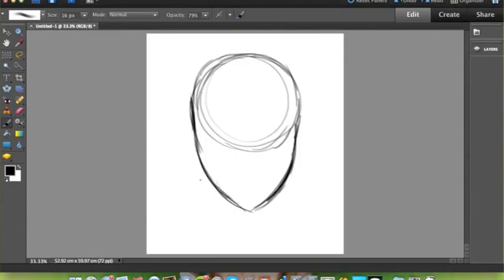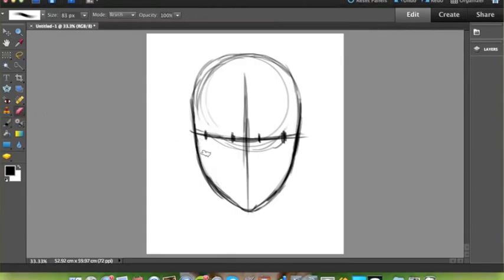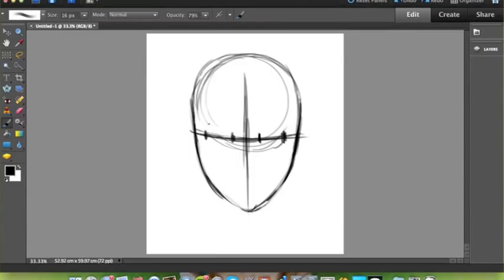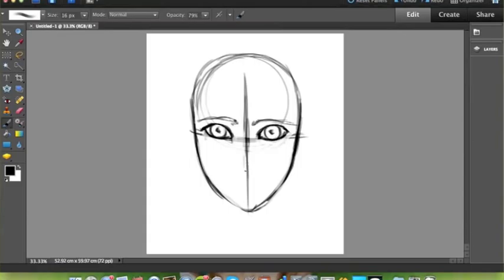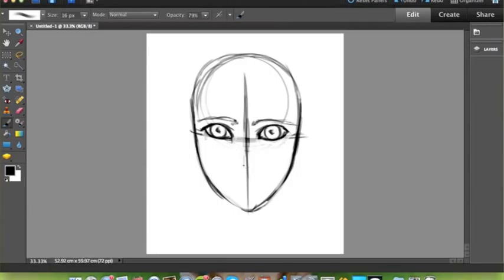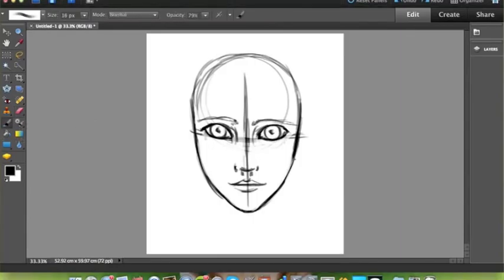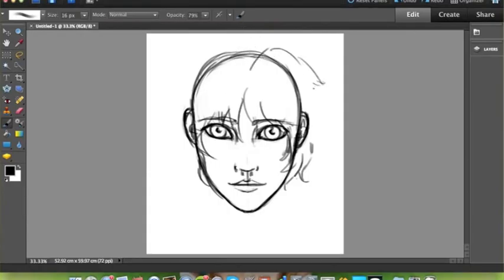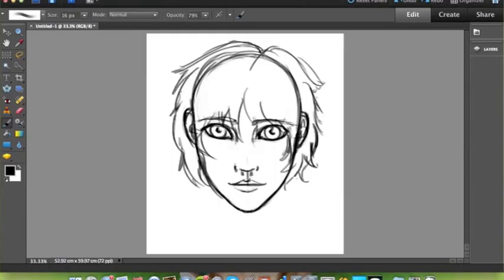Second tutorial! Life Drawing Head!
how to draw a head, and a face on a head :p